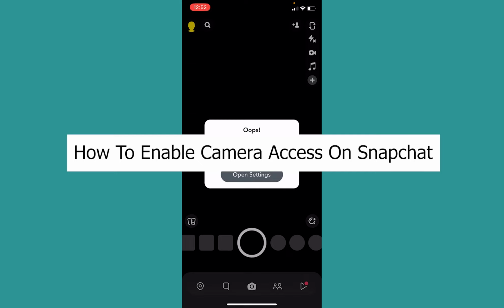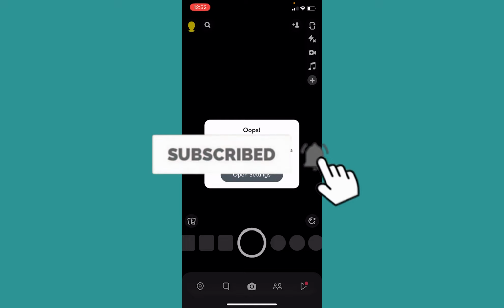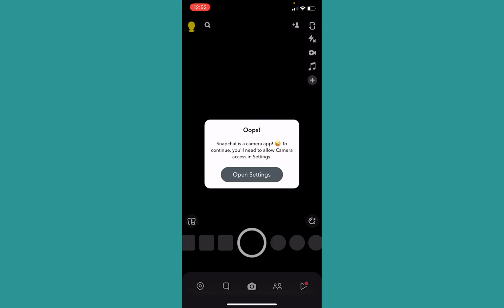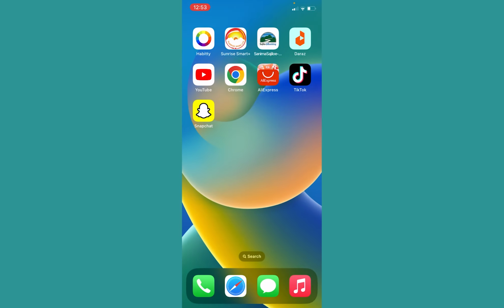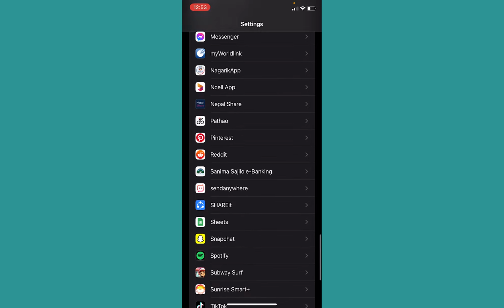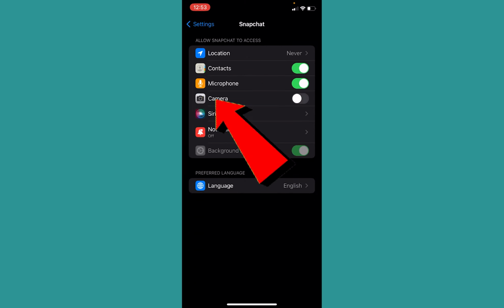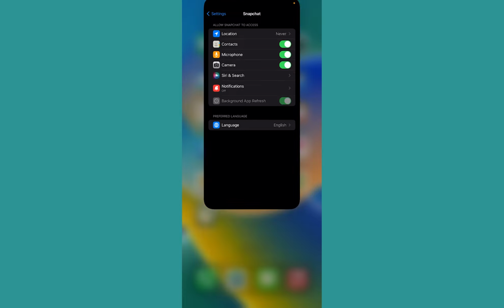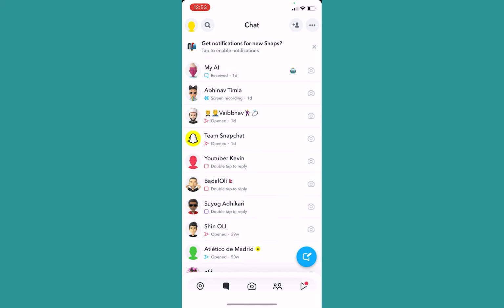How To Allow Camera Access to Snapchat on iPhone (2023)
This video walks you through the step by step process of how to enable Camera Access to Snapchat on iPhone. Unlock the full potential of Snapchat on your iPhone with our step-by-step guide! Learn how to grant camera access to Snapchat in just a few simple steps. Say goodbye to camera issues and start snapping seamlessly today.